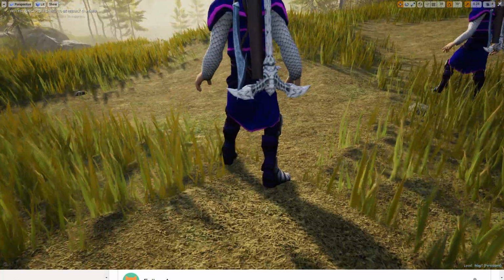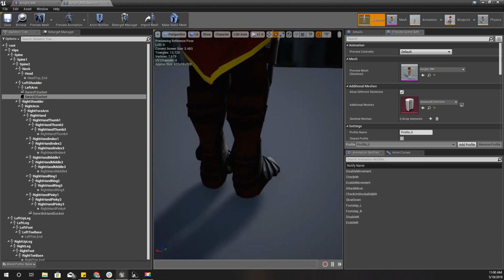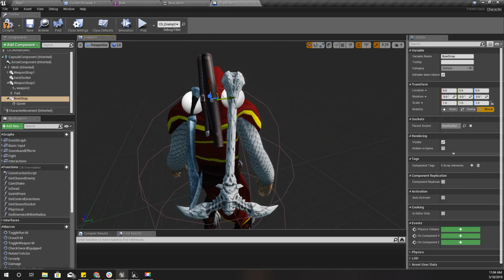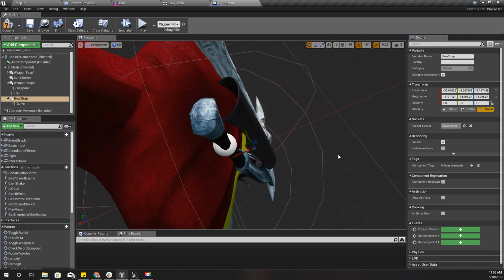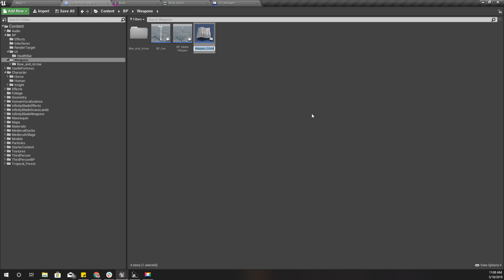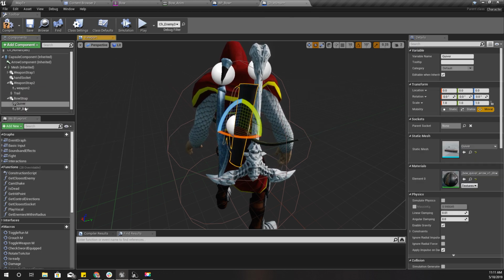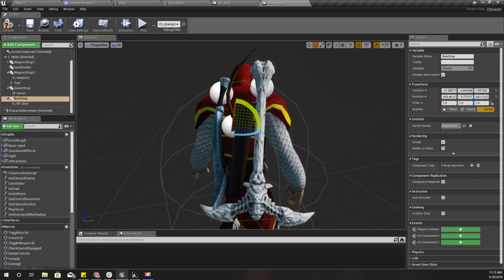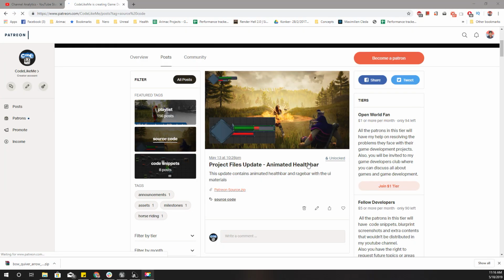Unreal Bow and Arrow - Attaching to the back - UE4 Tutorials #167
In this episode, I am going to start with the implementation of bow and arrow system for my game in unreal engine 4. First part would be attaching the bow and the quiver to the back of the character.